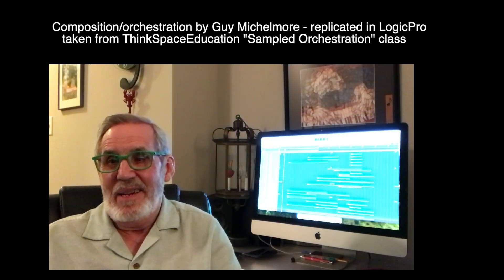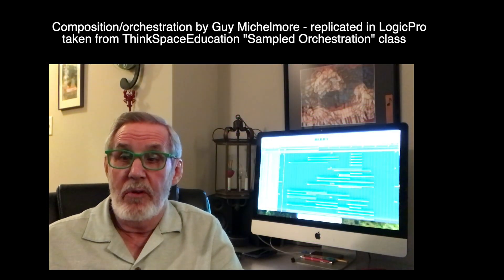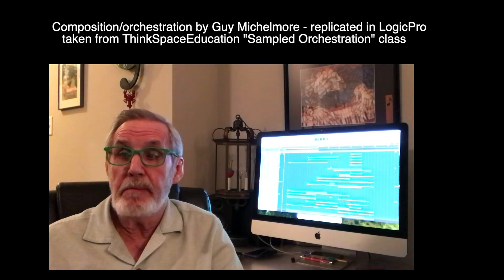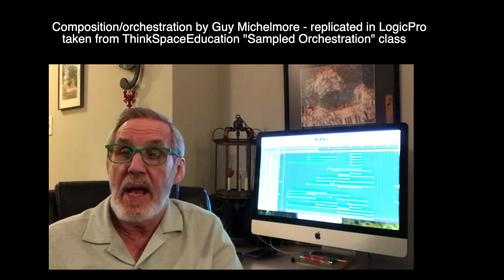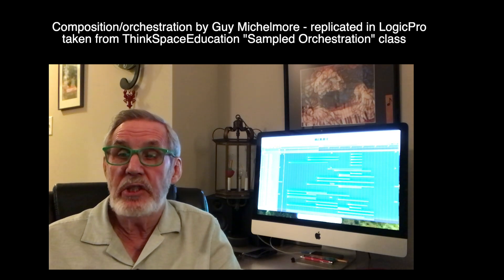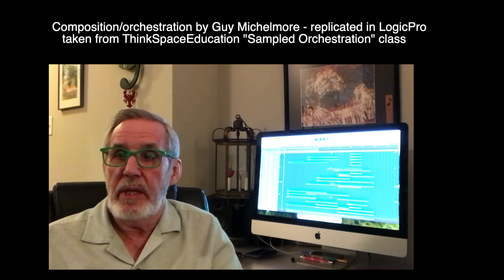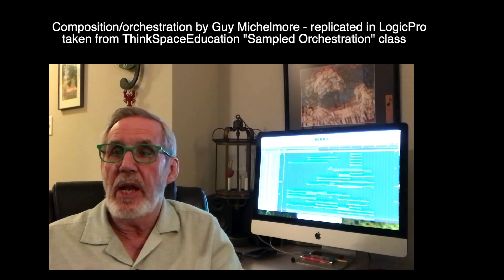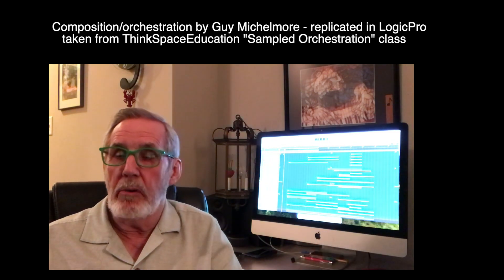30 second replication of Guy Michelmore's example in "Sampled Orchestration"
I recently started a GREAT online ThinkSpaceEducation class called "Sampled Orchestration." For practice, I loaded the sampled BBC Orchestra  (Discover) from SpitfireAudio, then replicated (using Logic Pro) what Guy Michelmore did (using Cubase) in his class called "Sampled Orchestration."  For me, it's the best way to learn how to use Logic Pro with a large sampled orchestration.  This uses about 26 tracks of instruments (Woodwinds, Brass, Percussion & Strings). I'm looking forward to the next project in the class.